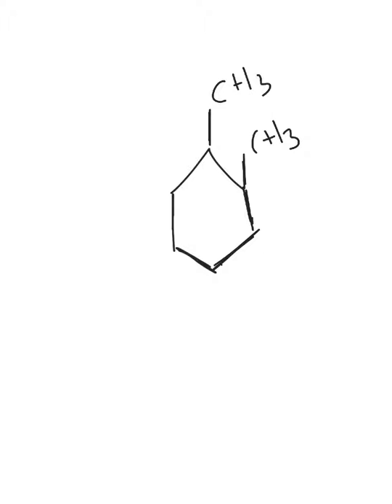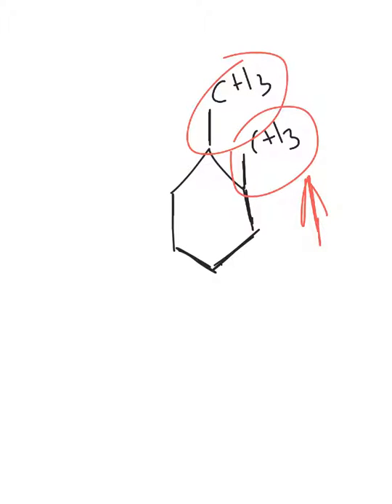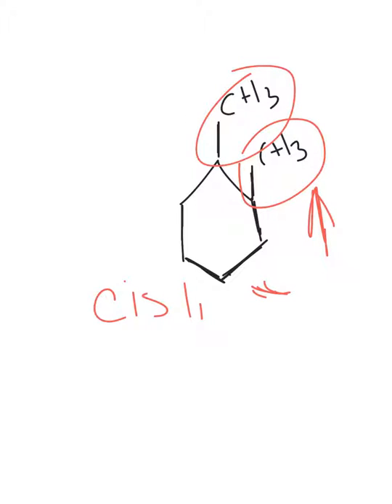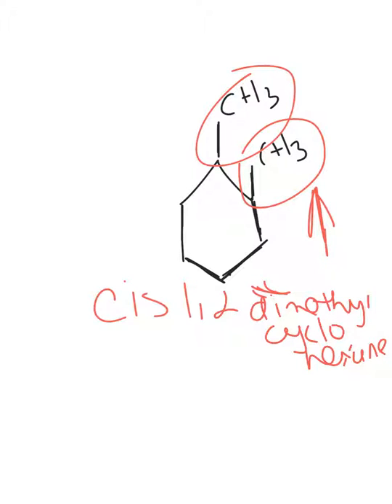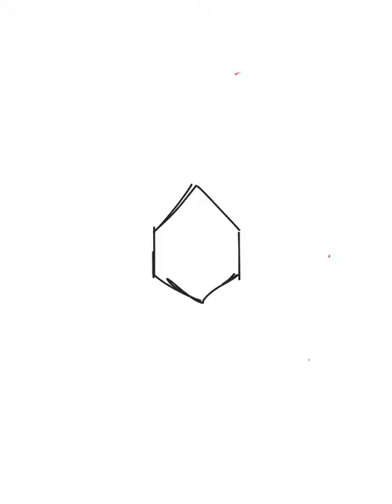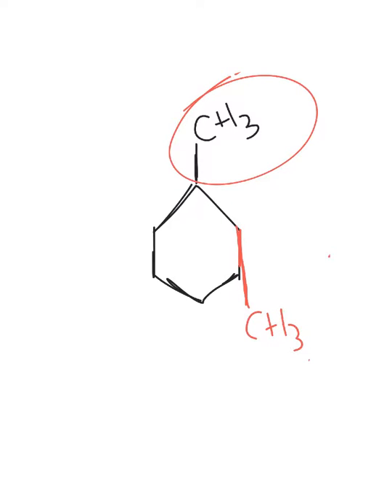Drawing cis and trans